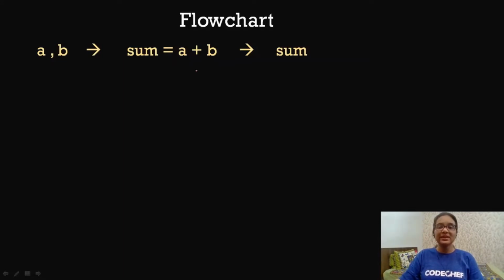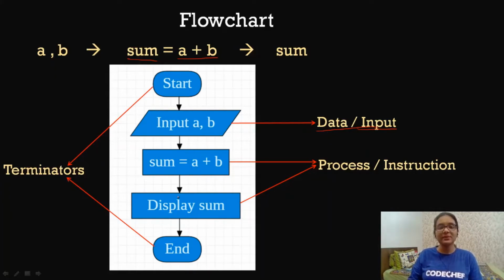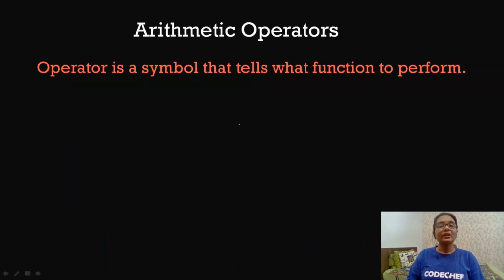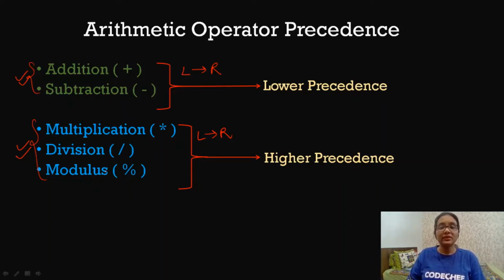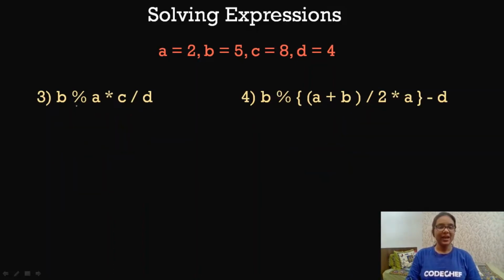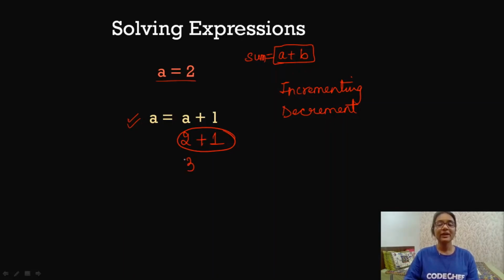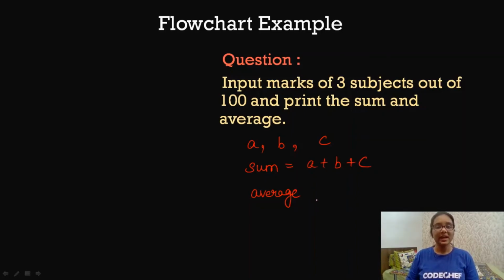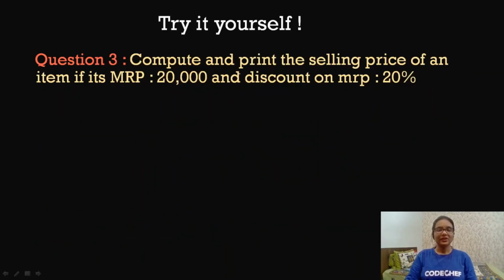2. Flowchart: Arithmetic Operators | Introduction to Programming | Prachi Agarwal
This video gives an introduction on Arithmetic Operators and its implementation using flowcharts.

Series: Introduction to Programming
Video Title: Flowchart: Arithmetic Operators